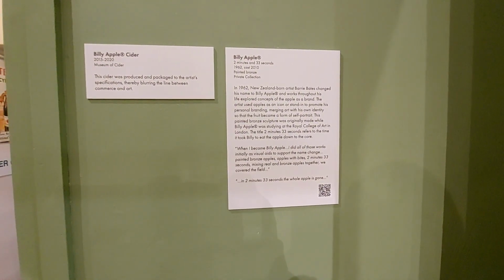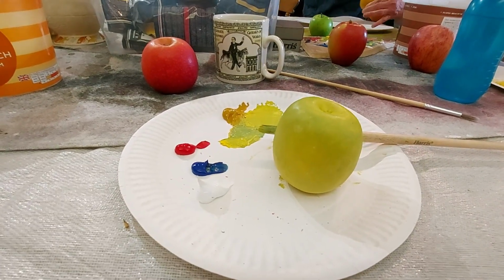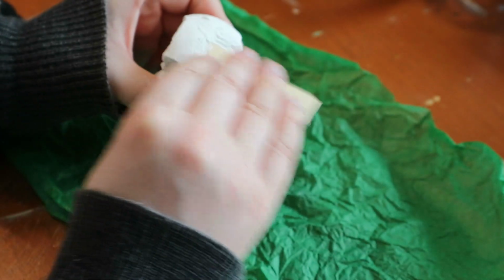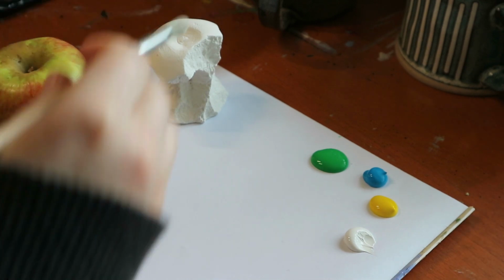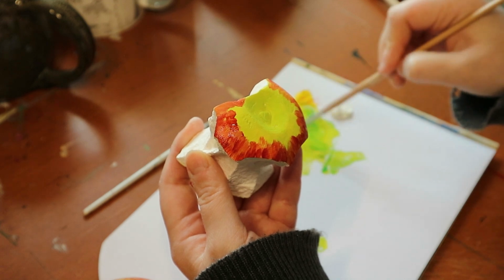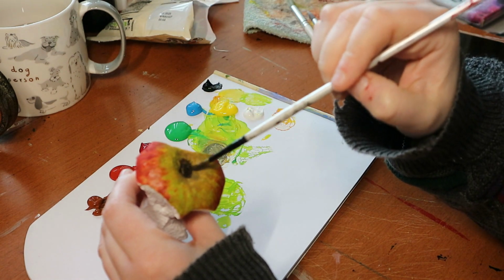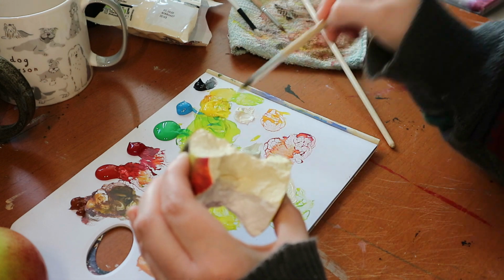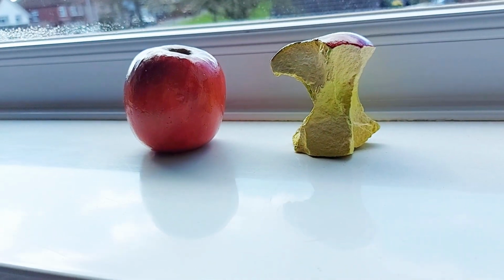Let's paint! Fake fruit art at the Museum of Cider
Spent a Sunday at the Museum of cider in Hereford painting and casting apples and having a tour of the current exhibition "A Variety of cultures"